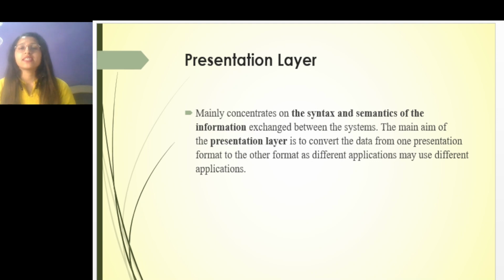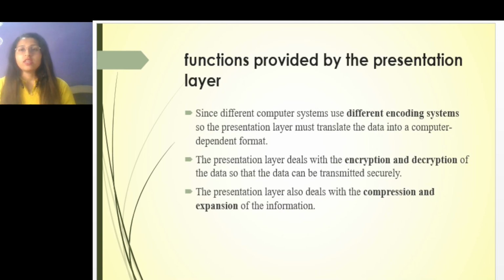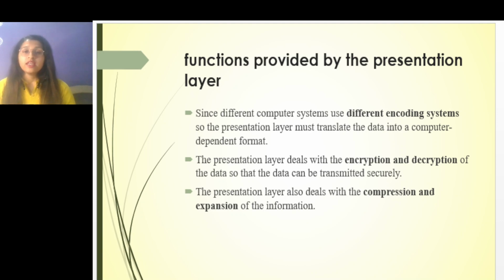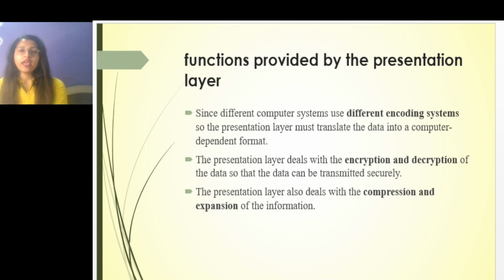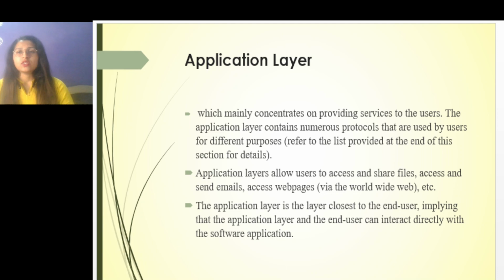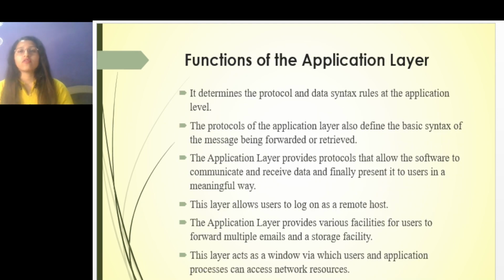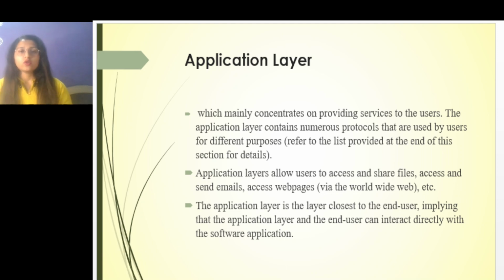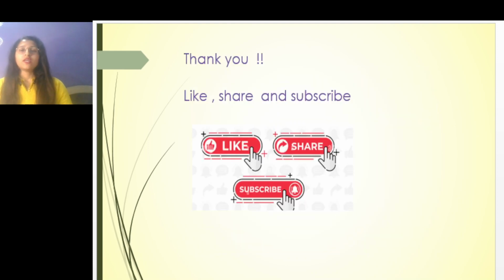COMPUTER NETWORK- OSI MODEL-FUNCTIONS OF APPLICATION ,PRESENTATION & SESSION LAYER (IT & CS LECTURE)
COMPUTER NETWORK- OSI MODEL-FUNCTIONS OF APPLICATION ,PRESENTATION & SESSION LAYER (IT AND CS LECTURE)